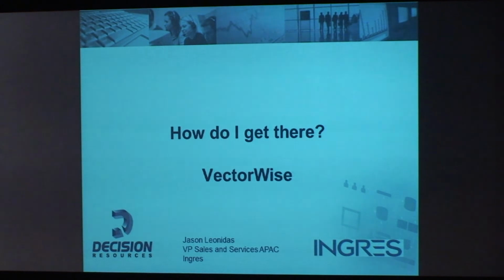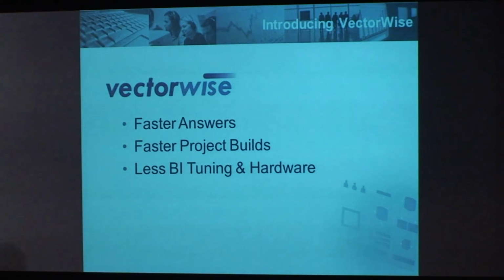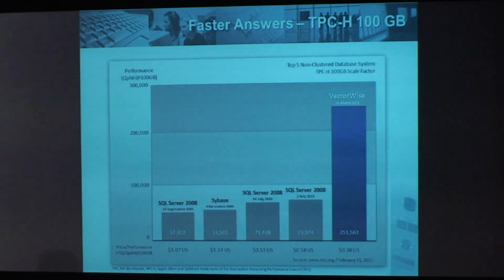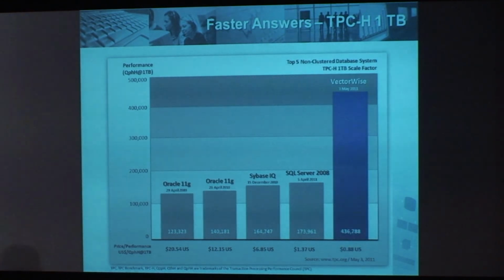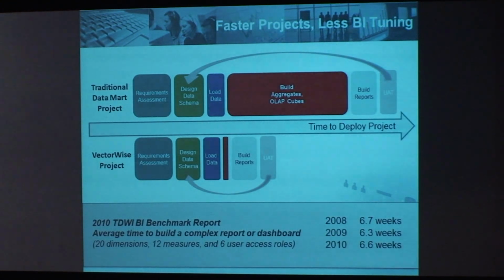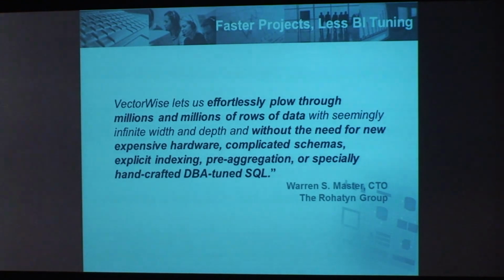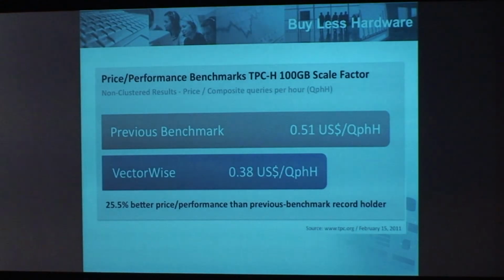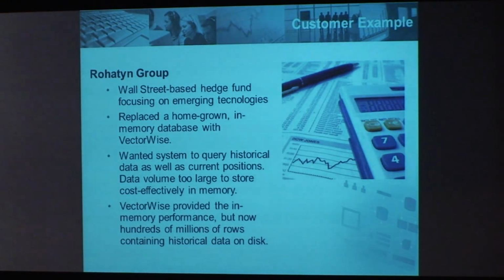Ingres Vectorwise - Jason Leonidas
Jason Leonidas from Ingres talks about a revolutionary new database platform.